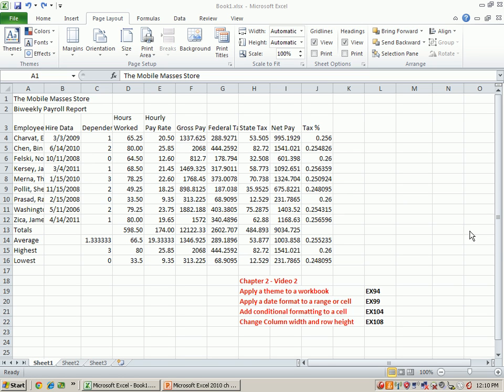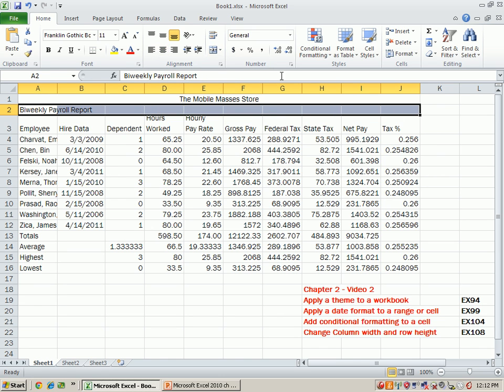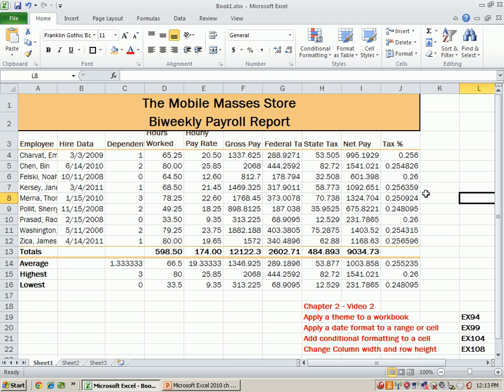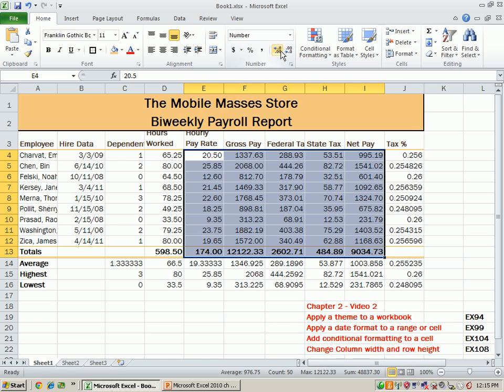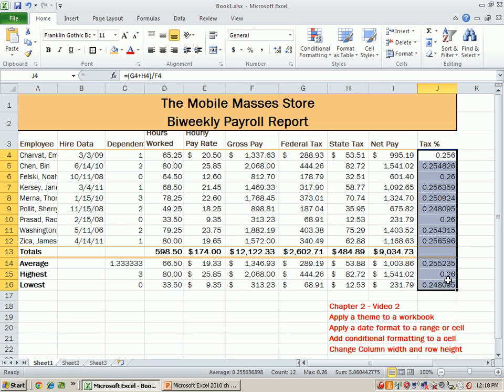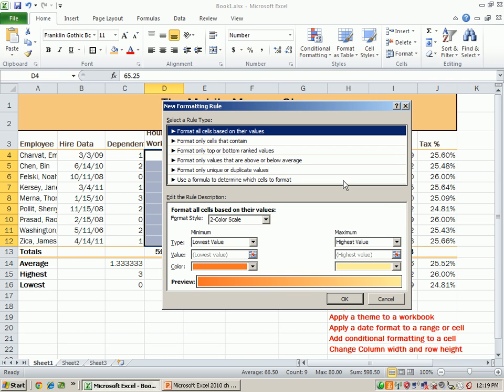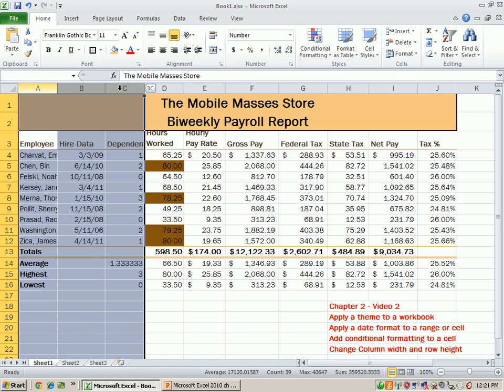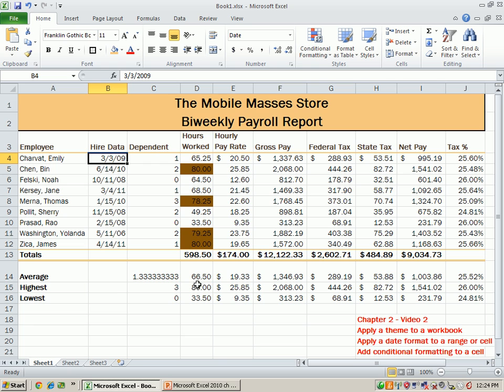Excel 2010 - Chapter 2 - Tutorial (2/3)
Apply a theme to a workbook            EX94
Apply a date format to a range or cell    EX99
Add conditional formatting to a cell    EX104
Change Column width and row height    EX108